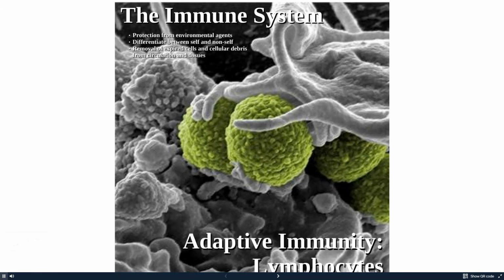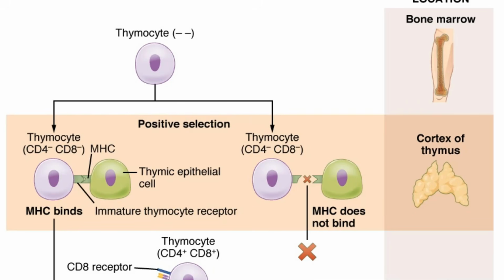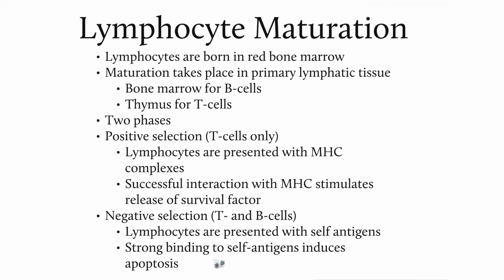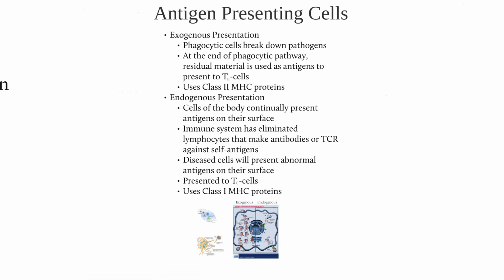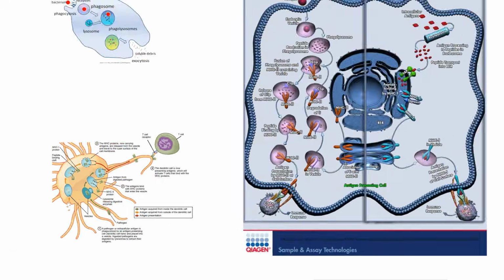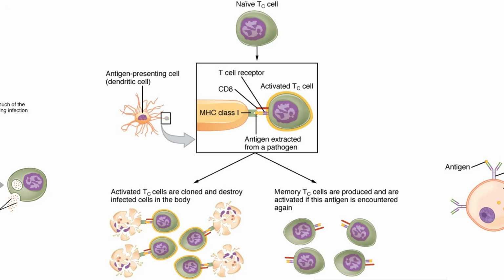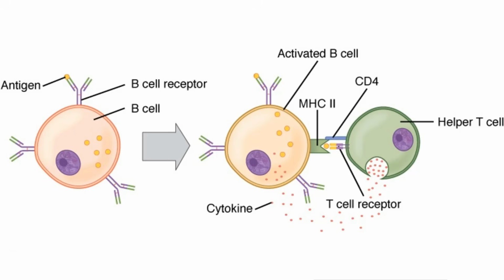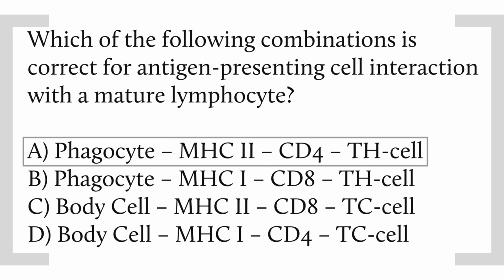The Immune System - Adaptive Immunity: Lymphocytes